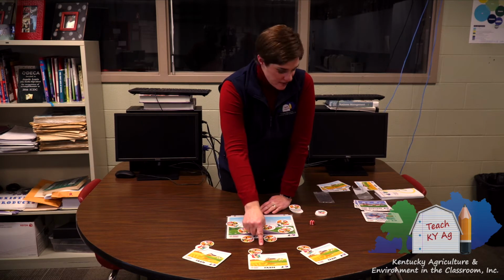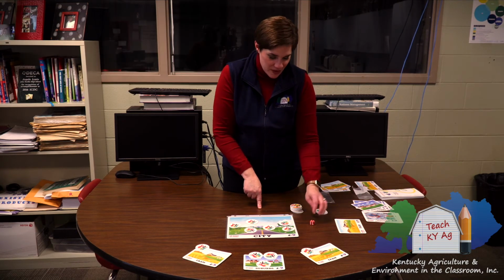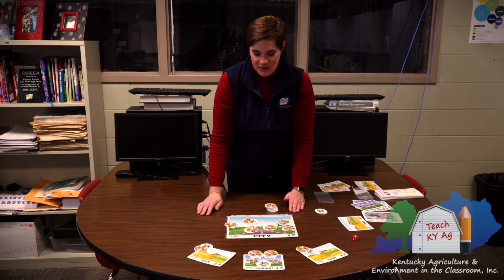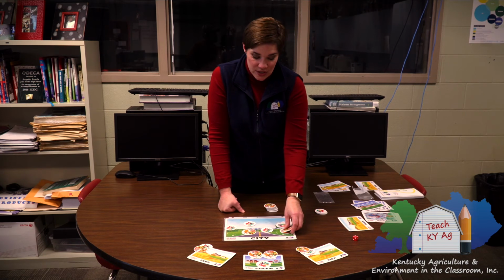Farmland Preservation - TeachKyAg Demo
This video shows educators how to use Farmland Preservation to teach students how local food systems work and what factors may lead to reduced farmland in an area.